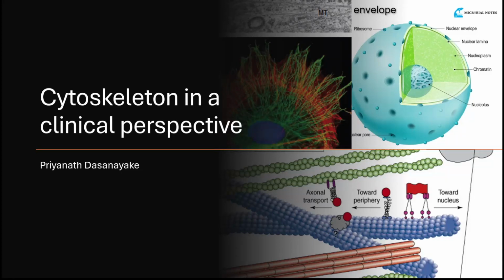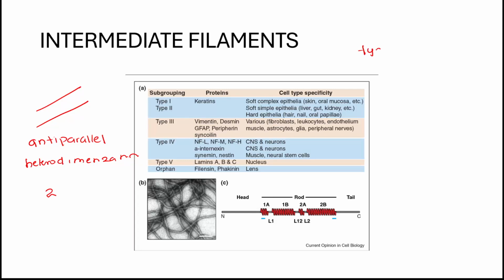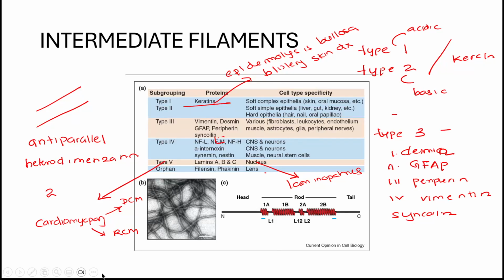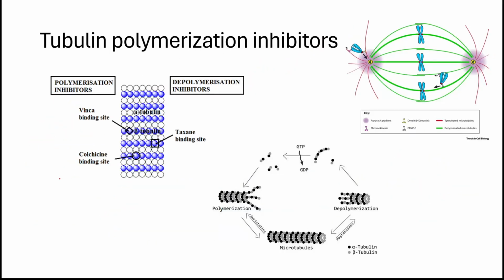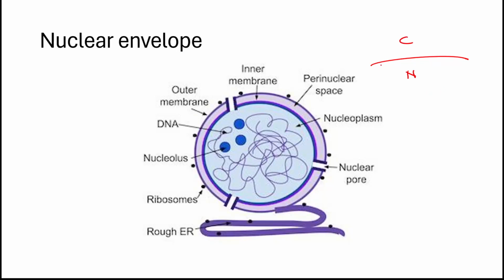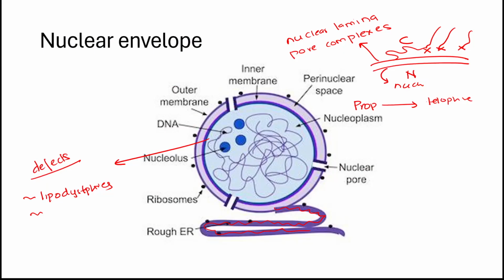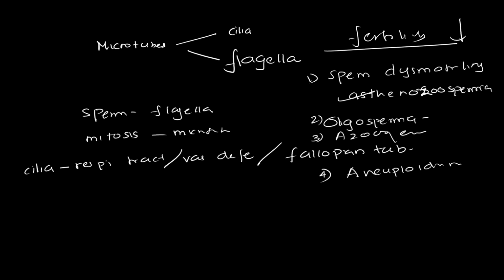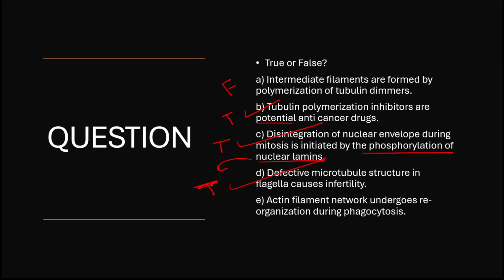Cytoskeleton in a CLINICAL Perspective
The following video composes of a discussion about structures found within the cytoskeleton illustrating its clinical aspect , I've discussed about intermediates filaments , the pharmacology of chemotherapy regarding microtubules, (Kartagener syndrome) primary ciliary dyskinesia, and the function of nuclear envelope in regards to microtubules..